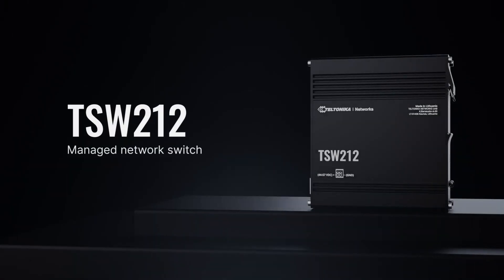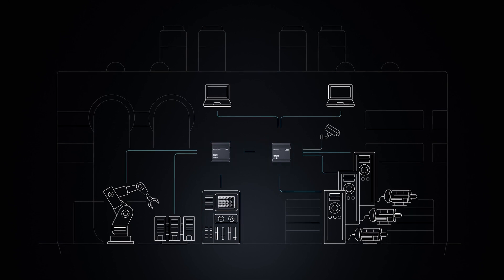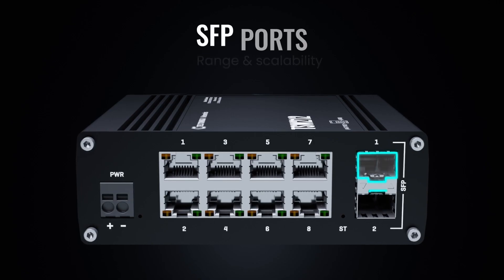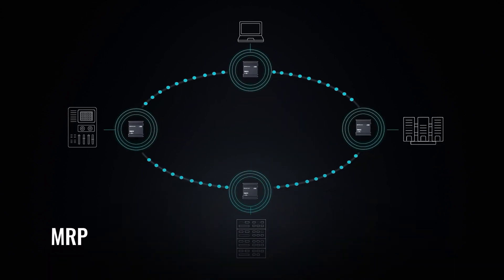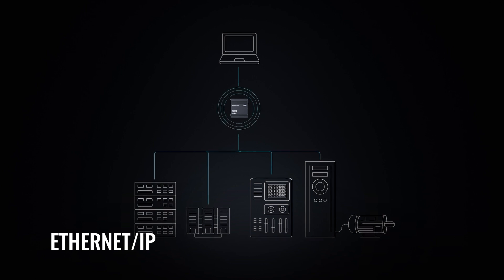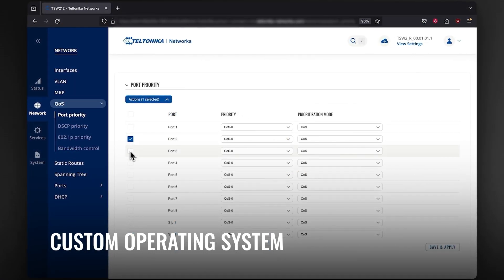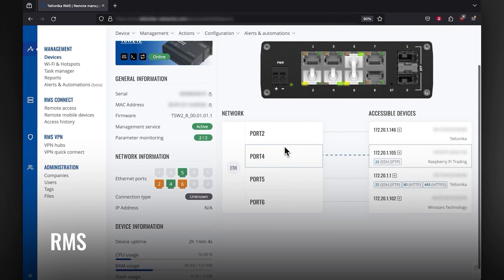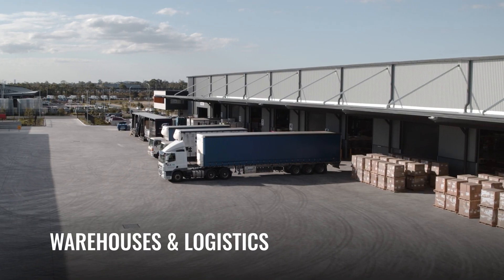TSW212 - Managed Network Switch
TSW212 is an L2 Teltonika Networks managed switch with additional L3 features, like DHCPv6 client support and static IPv6 routing for greater network management. This switch supports multiple industrial protocols, including EtherNet/IP, PROFINET, and MRP, and has 8 Gigabit Ethernet ports and 2 SFP ports to ensure robust long-range fibre optic communication. Encased in rugged aluminum housing, the TSW212 excels in withstanding extreme temperatures and resisting severe vibrations – all with effortless installation thanks to an integrated DIN rail mount.